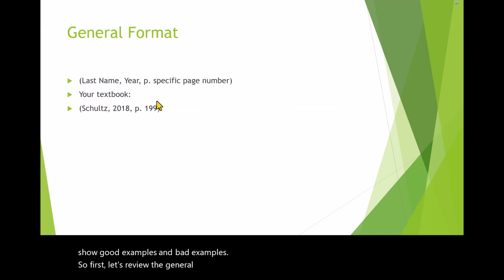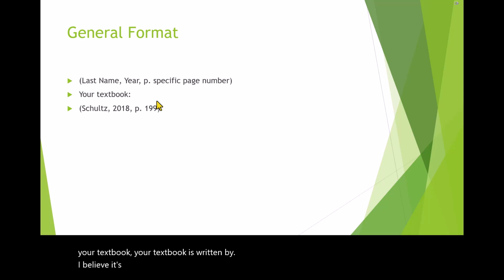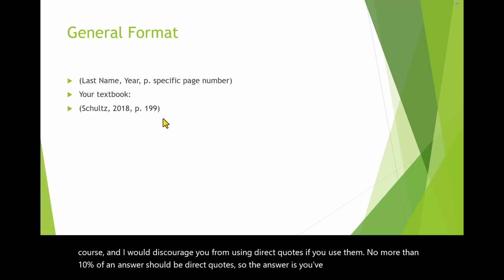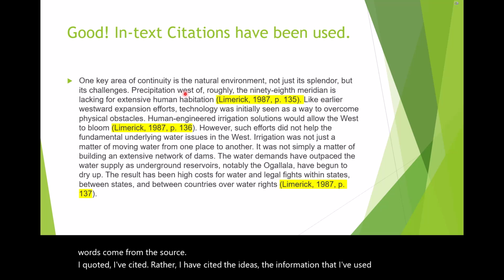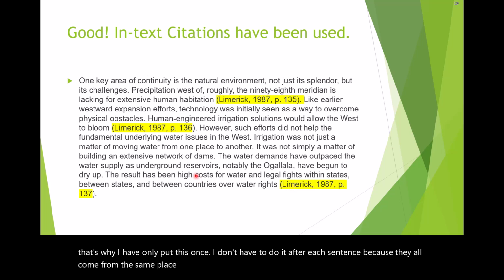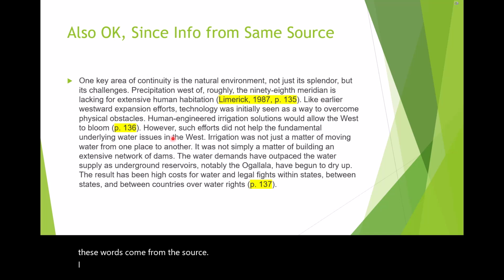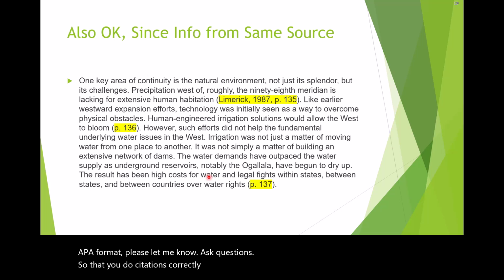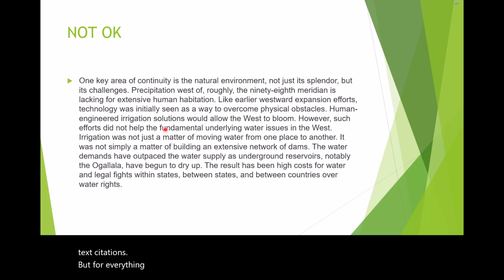Examples of APA In-Text Citations